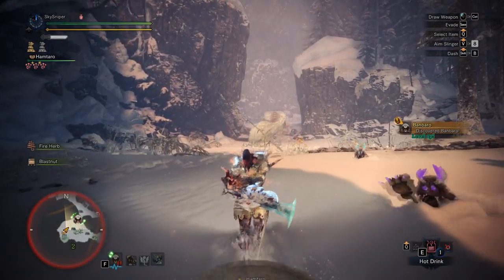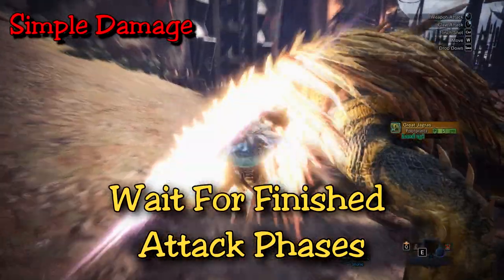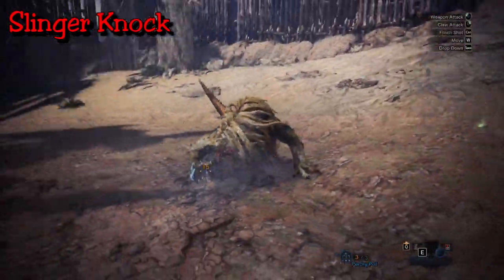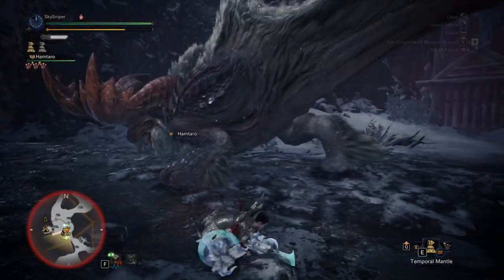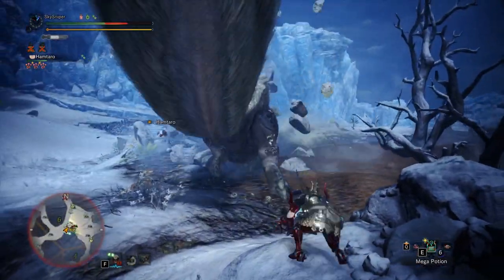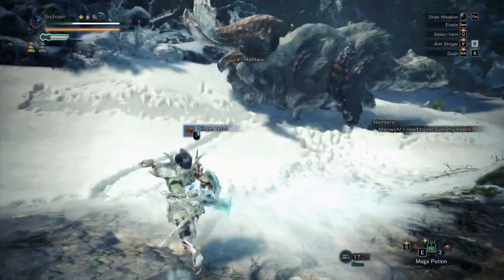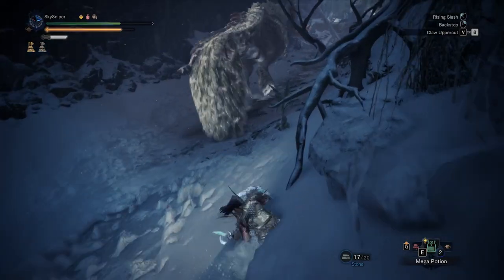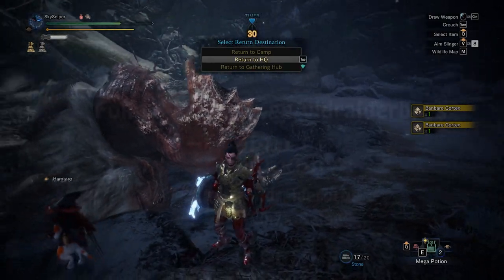Clutch Claw Tutorial | Monster Hunter World Iceborne PC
Iceborne has arrived!! And I LOVE the Clutch Claw. Put together a little tutorial for anyone who may need it. More videos will be coming as I learn more weapons and get some better armour. Who else is loving Iceborne on PC??

00:36 - Basic Combat
02:32 - Application in Combat